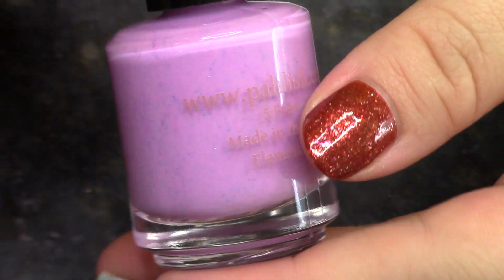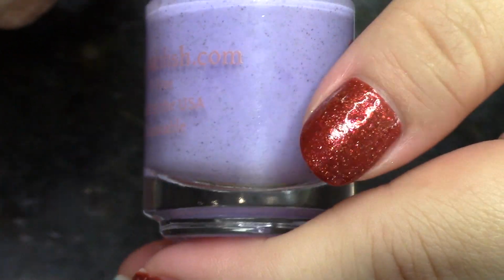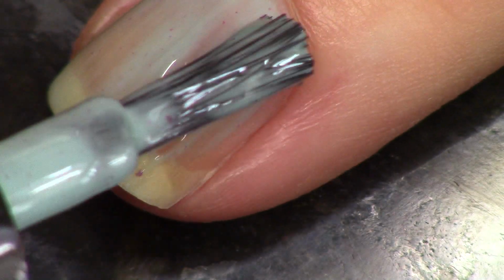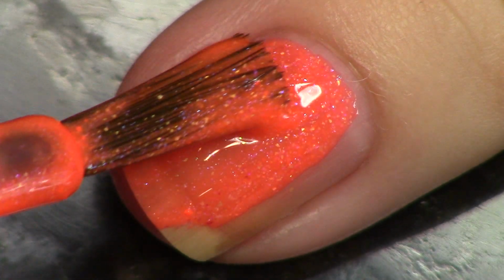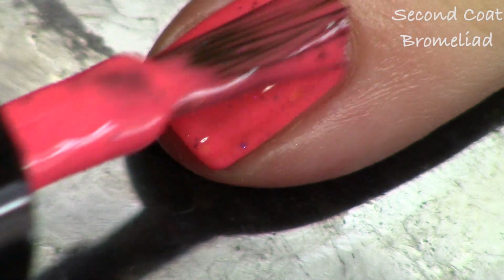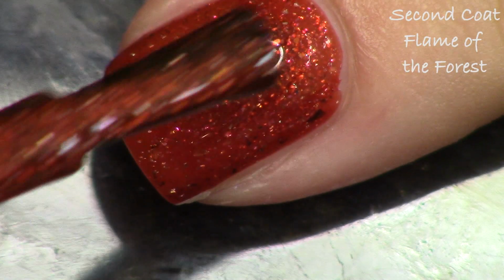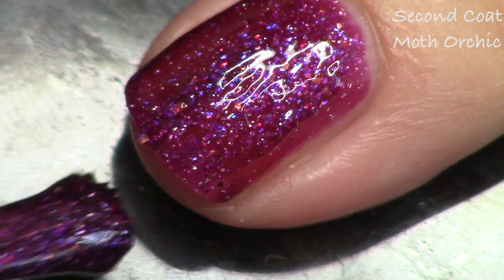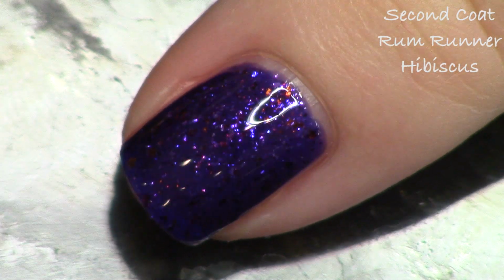Pahlish Hothouse Flowers Collection | Live Application Review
Today we're looking at the 8 gorgeous polishes in the Pahlish Hothouse Flowers collection.  We have a mix of pastel creams, neons, and crellies all with flaky elements.

Restock coming this Sunday 7pm and they're on sale right now!

Polishes Swatched:
African Moon
Balloon Flower
Grass of the Dew
Blood Lily
Bromeliad
Flame of the Forest
Moth Orchid
Rum Runner Hibiscus

Piano Covers by Phoebe Moon:
If I Loved You- Rogers and Hammerstein
If You Believe- Whitney Houston ft. Mariah Carey
If You're Not the One- Daniel Bedingfield
If I Had You- Adam Lambert